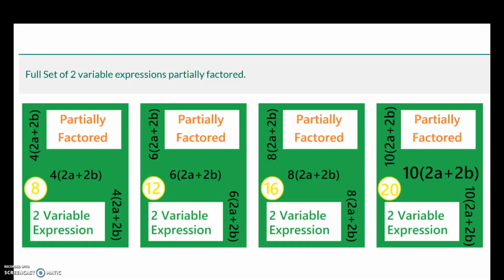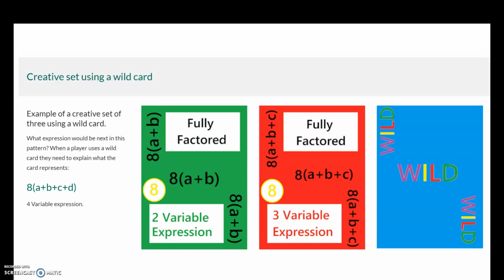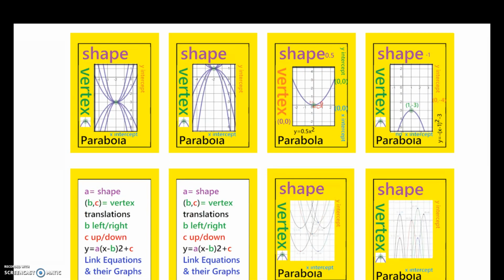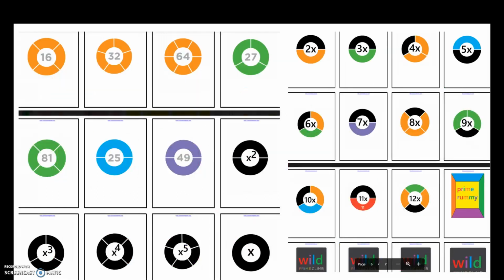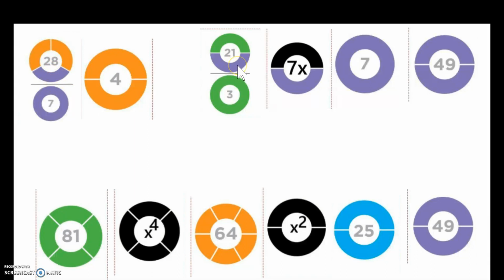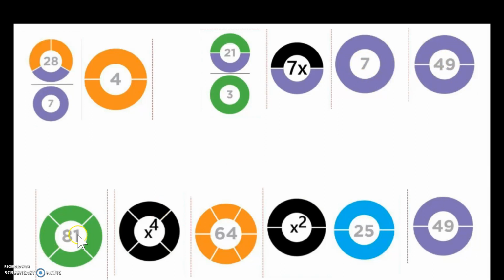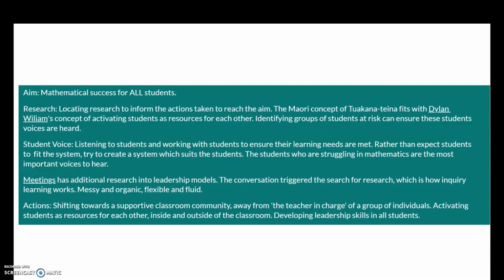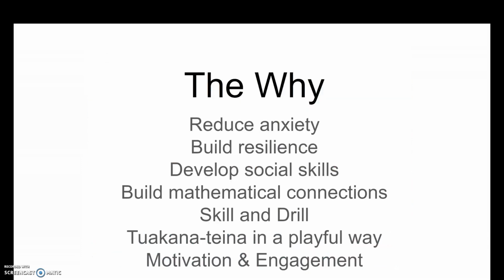Math Cards: Why and What? Play is important.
I do have an error in the recording. If x to the power of 4 is 25, then x squared = 5, hence x= + or - the square root of five. (I say x squared when I mean x).